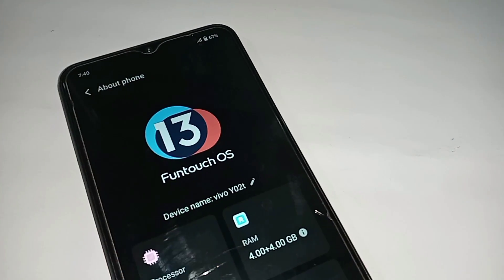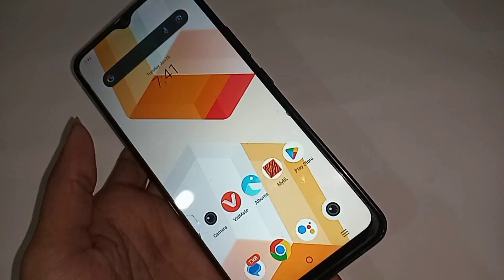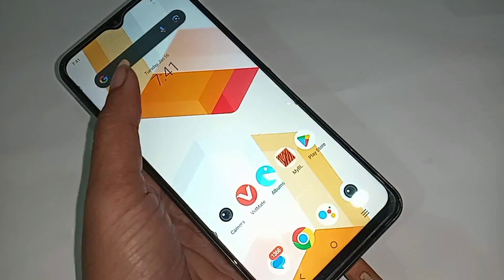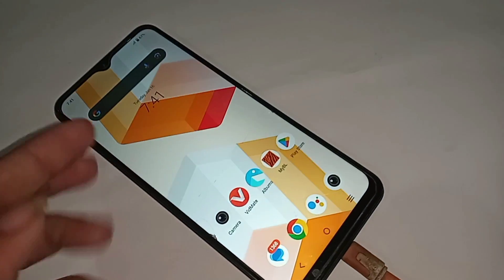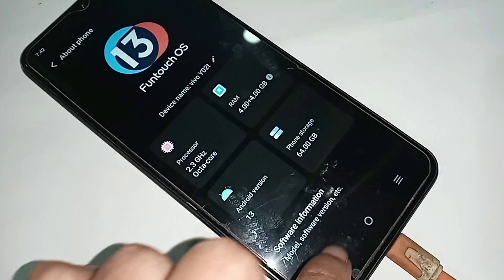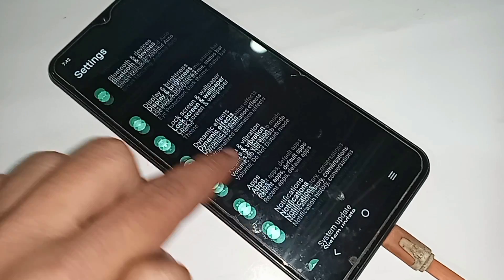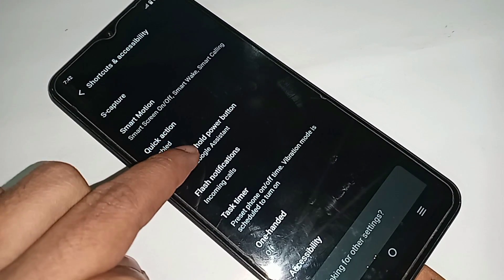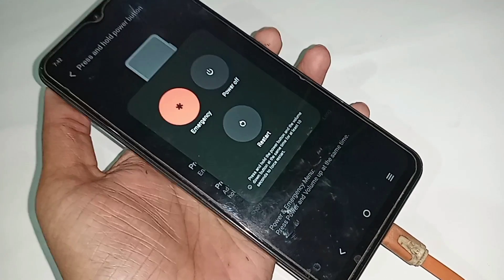Vivo Y02T power off Restart option not show